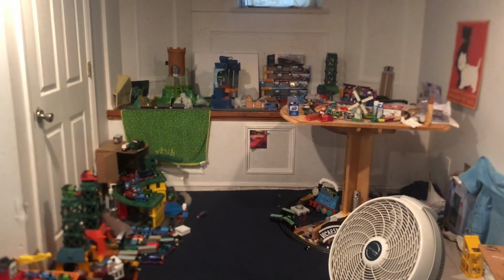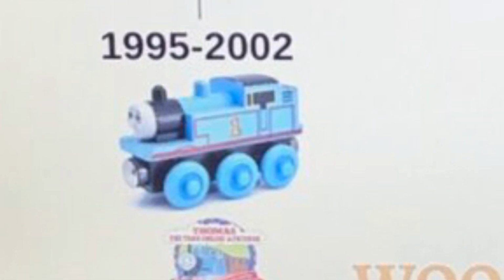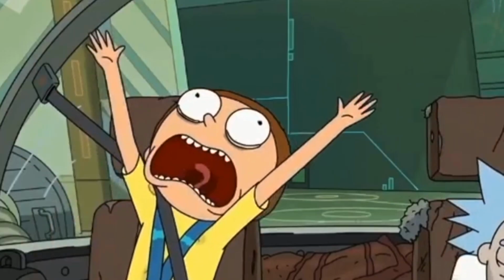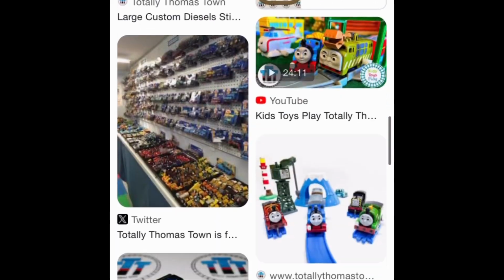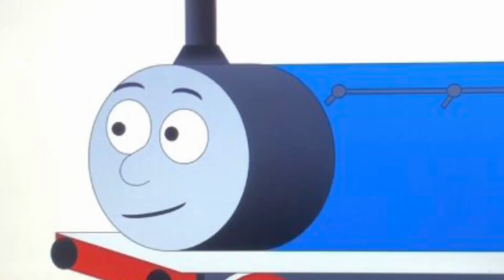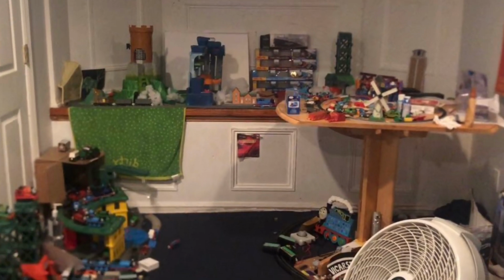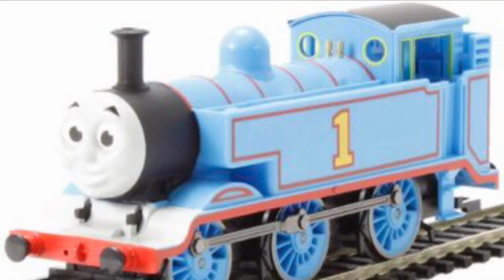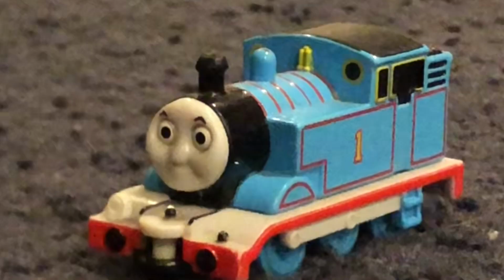The ins and outs of Thomas Collecting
Thomas is owned by Mattel Creations

Wii and Super Mario world music are owned by Nintendo

Super Thomas land music by Onetramband

Seaside music by Mavis M

Coffee shop music by Relaxing Jazz

Blue Mountain Mystery instrumental is owned by Mattel